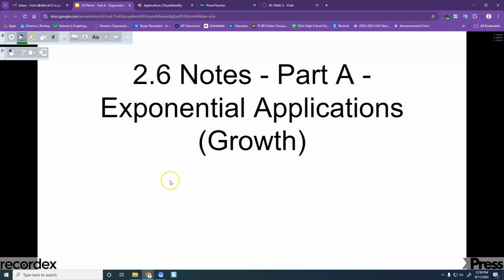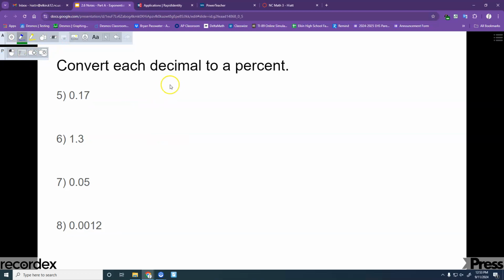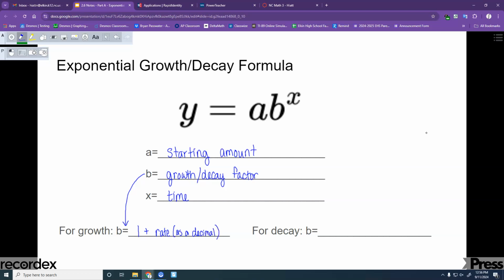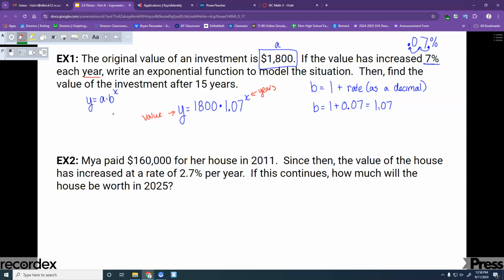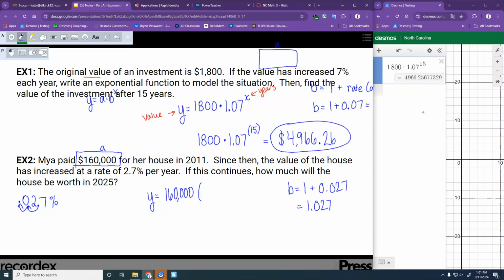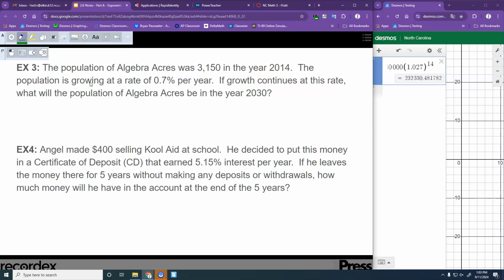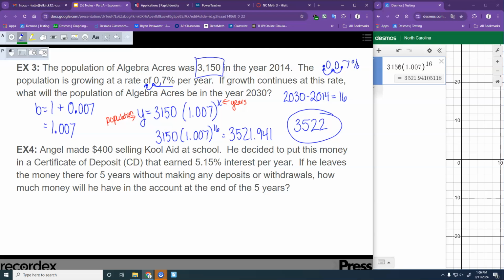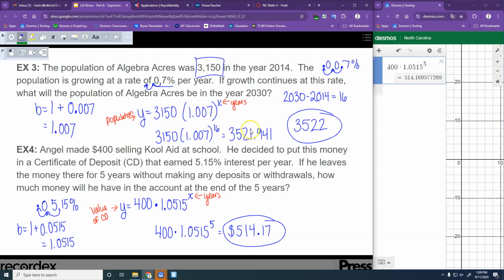Math 3: 2.6 Notes - Exponential Growth